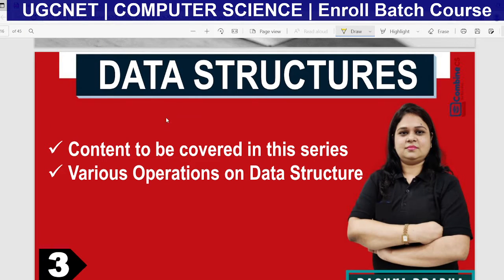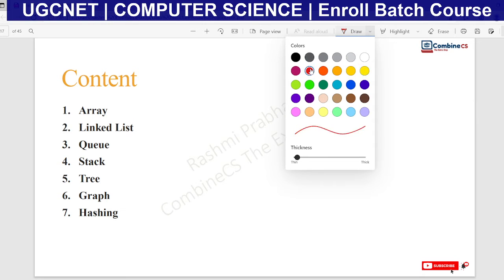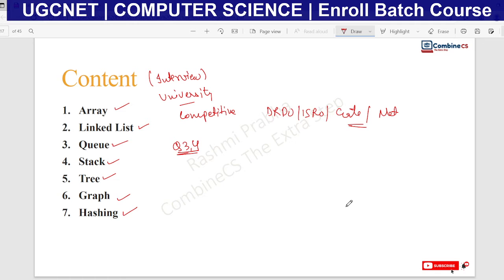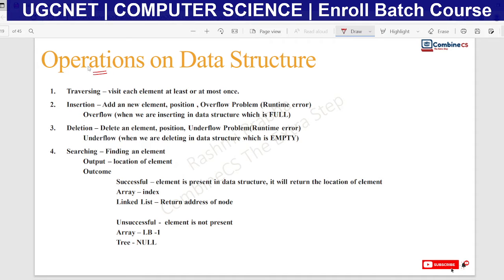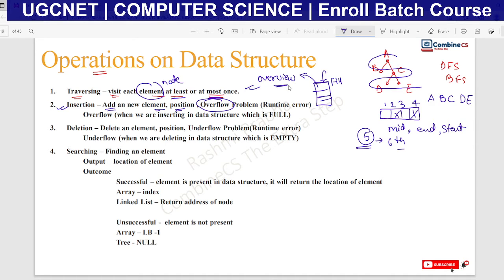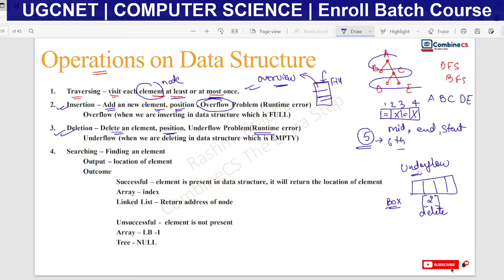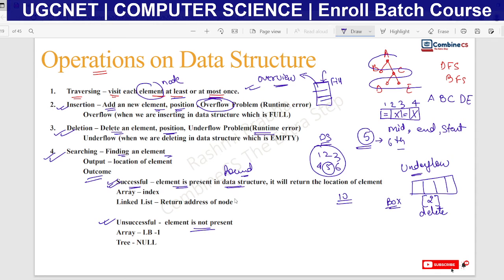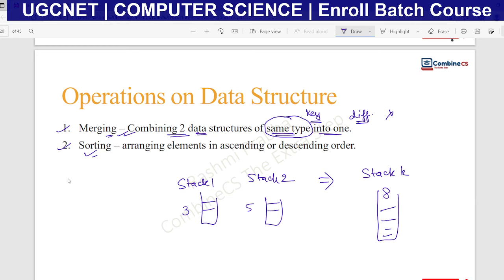Data Structure | Various Operations on Data Structure | L-3: GATE 2022 CSE /NET/SET 2021 | by Rashmi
In this video, we have covered various Operations performed in a Data Structure.

🙏 Welcome to CombineCS - your one-stop solution for all CS/IT Exams. We will cover the entire syllabus, strategy, updates, and notifications which will help you to crack the UGC NET/SET/GATE/KVS/NVS/DSSSB Exams. 🎯

Special Paid Batch Course for UGC NET / SET Exam:-

CombineCS Schedule :-
✔️ 7:00 - 8:00 AM : AI Batch Course Live Class
✔️ 10:00 AM : Freshers Job Updates
✔️ 3:00 PM : DSA video
✔️ 5:00 - 7:00 PM : COA Batch Course Live Class
✔️ 6:00 PM : Government Job Updates
✔️ 7:30 PM : Live Class Paper-1 (PYQs + Concept)
✔️ 9:30 - 10:30 PM : Compiler Batch Course Live Class

For any query regarding notes, pdf, feedback, suggestions etc…..

Title: Data Structure | Various Operations on Data Structure | L-3: GATE 2022 CSE /NET/SET 2021 | by Rashmi

🙏 CombineCS is also offering Programming Online Courses C, C++, Java, J2EE, C#, Python and many more. If anyone is interested they can (Contact @ 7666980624)

Demo videos for University / Semester (BCA, Bsc-IT, BE, Btech) students:-